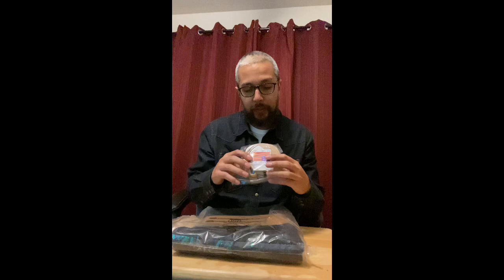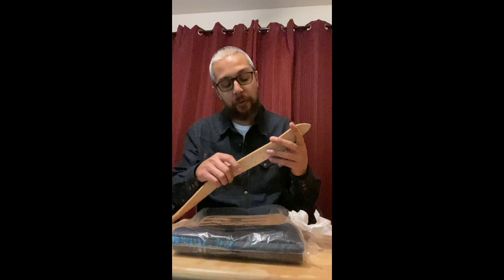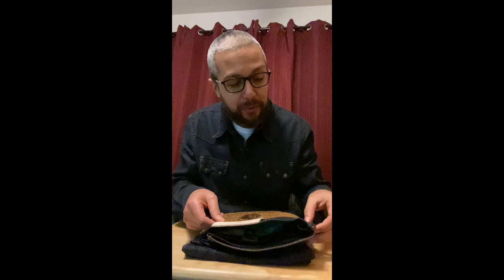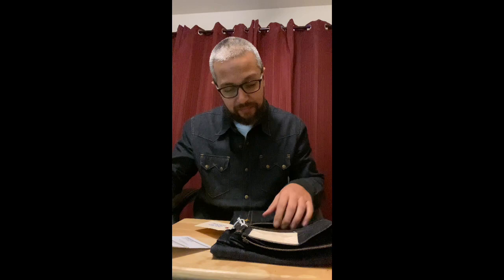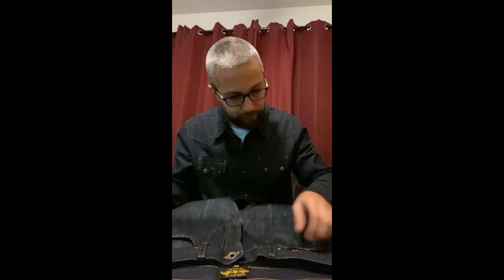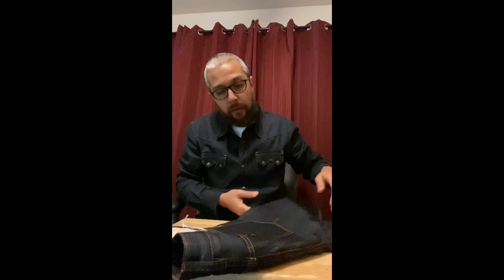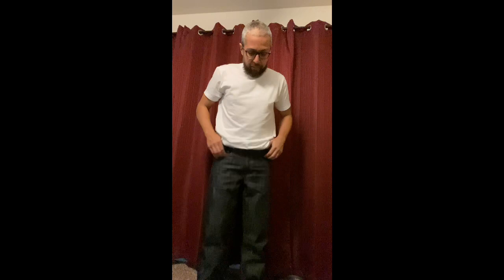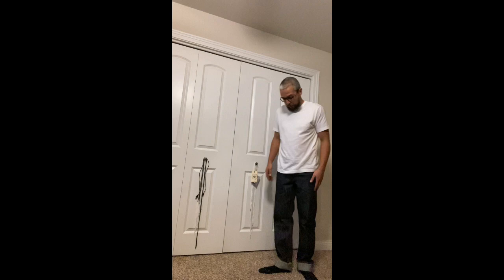Brave star Selvage 13oz cone mills flame Pima